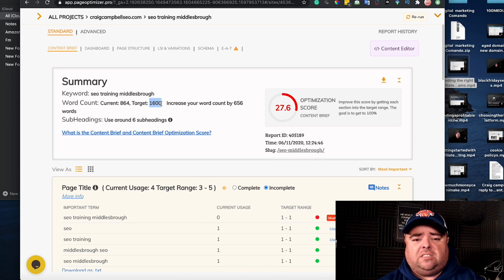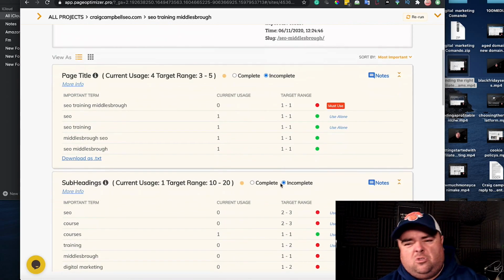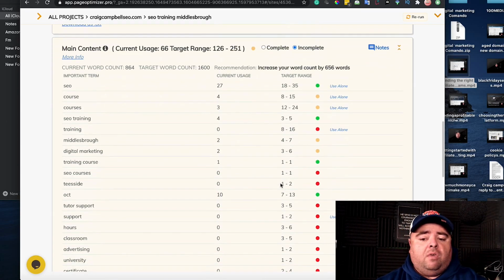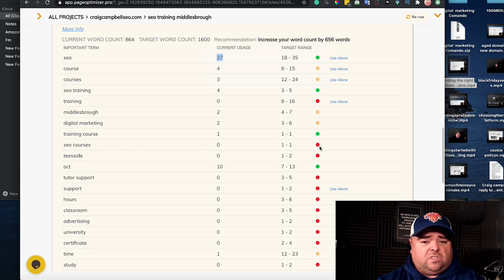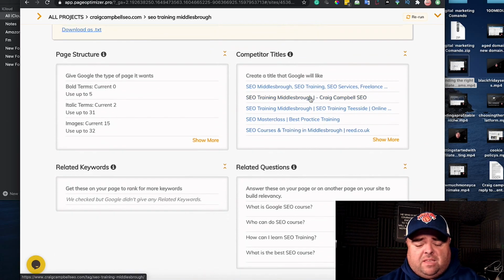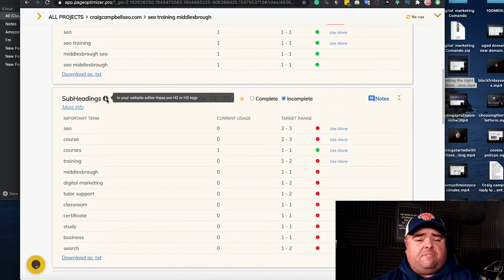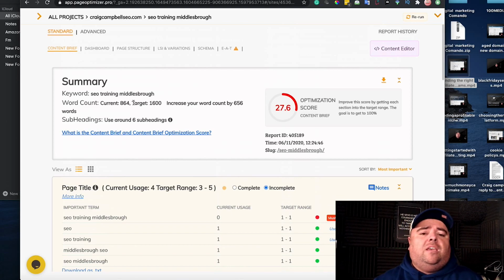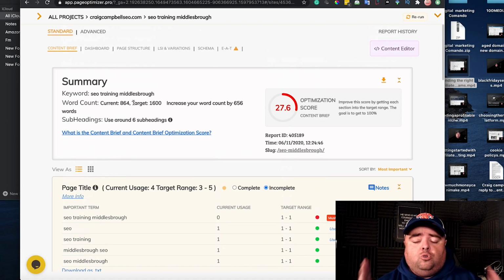Content Writing Process for SEO, Affiliate Marketing Content Writers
For pre-owned niche, relevant domains or done for you affiliate sites check out ODYS. Global Use this link to grab your free $100 bonus just for signing up.

Content is easy but can be very difficult to scale unless you have the right process in place if you want to ensure you are getting as much bang for your buck as you can then you will do the content writing process right from the get-go.

When it comes to SEO, you simply cannot guesses how much content you need, there are tools and data available to help you with your process and using these tools will help you optimise your content better and give you a better chance of outranking the competition.